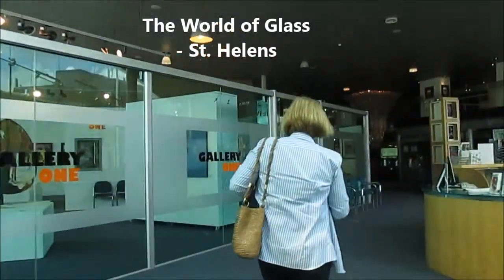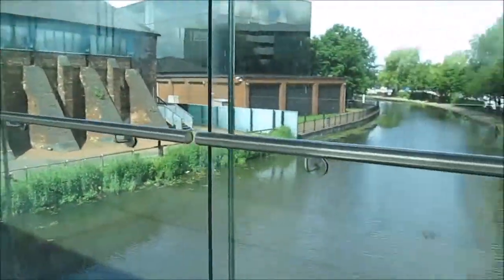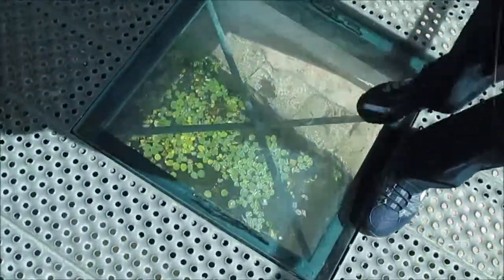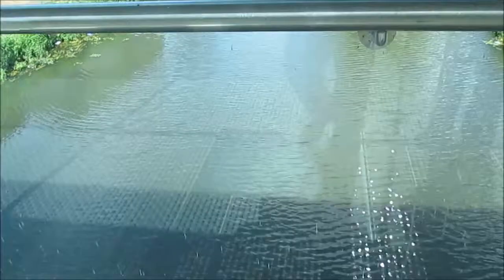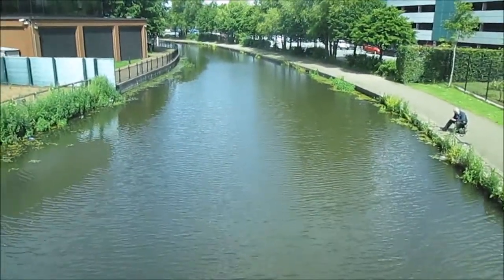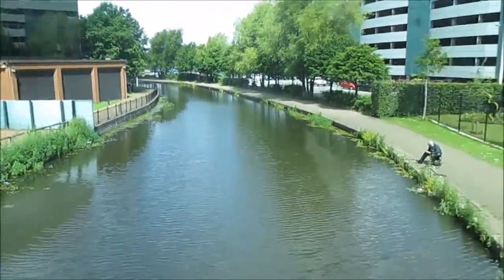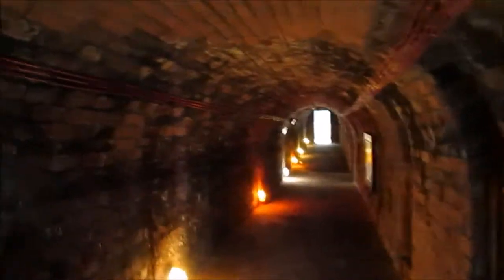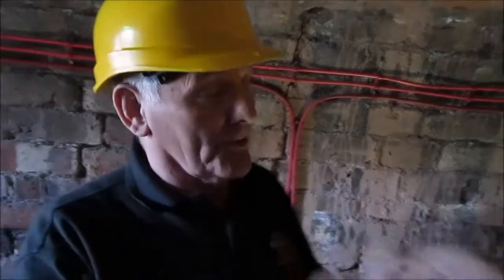Day 21 - Glass Pianos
Day 21, uploaded 3 months after my journey ended. OH WELL. In which I visit the World of Glass in St. Helens, and then badly play Zelda music on a piano.